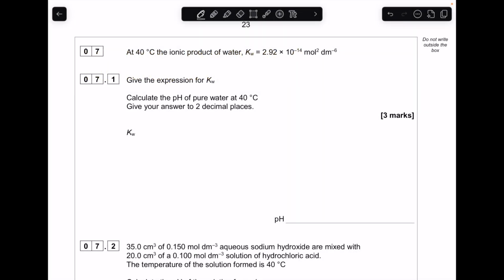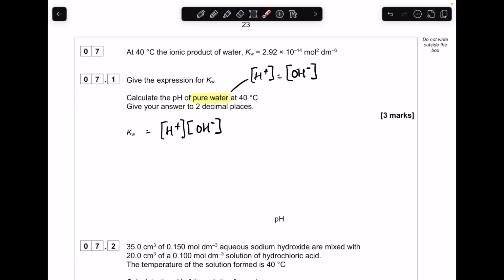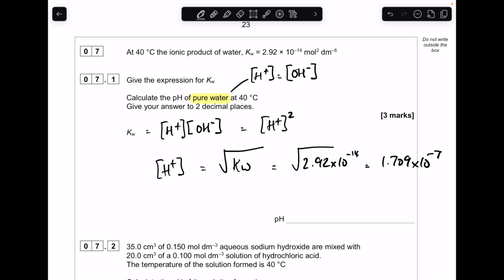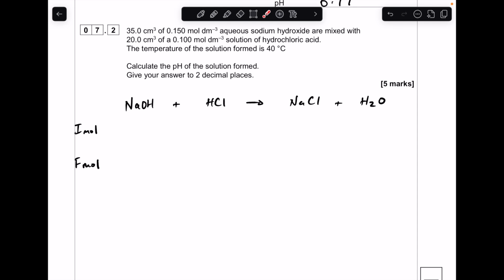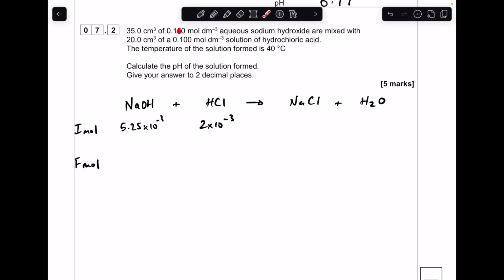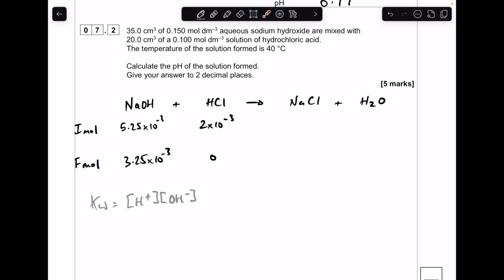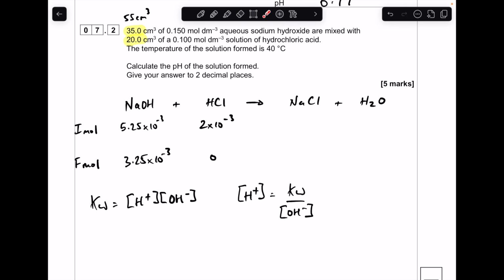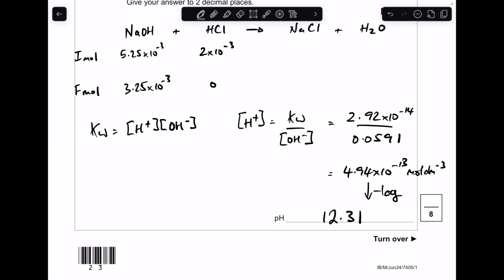A LEVEL CHEMISTRY EXAM QUESTION WALKTHROUGH - ACIDS, BASES & pH 20